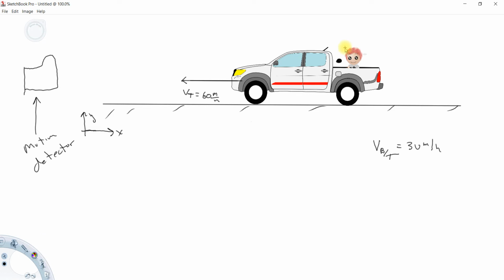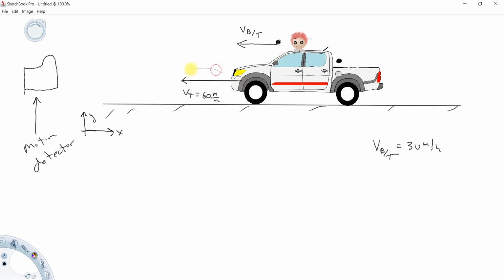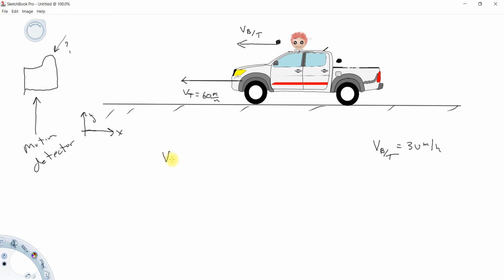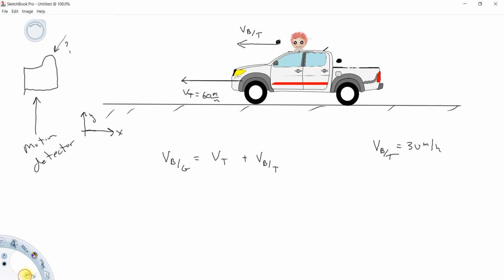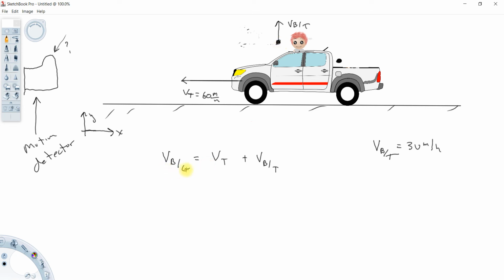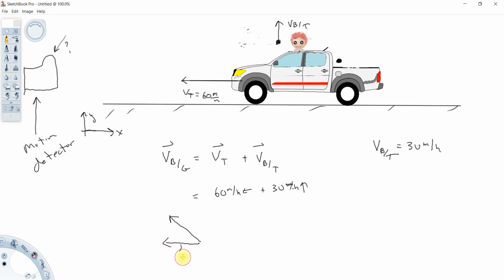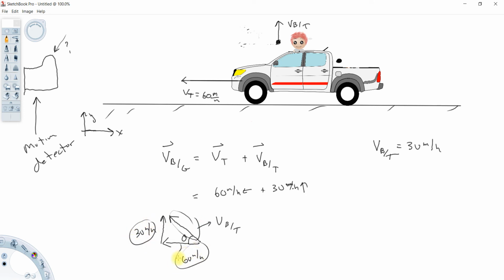conceptual video about rel vel